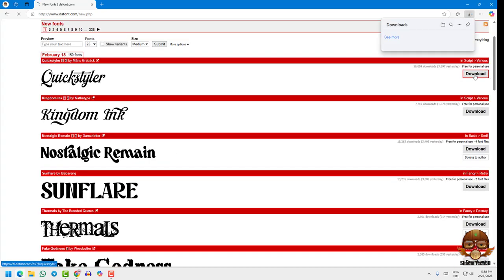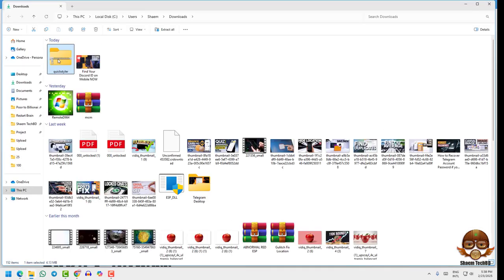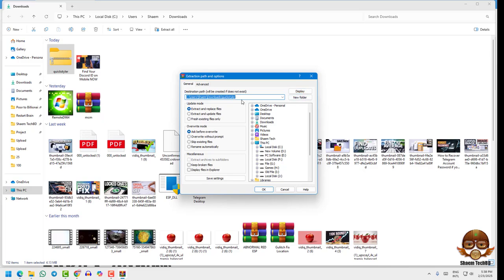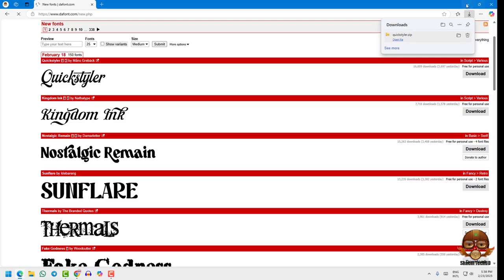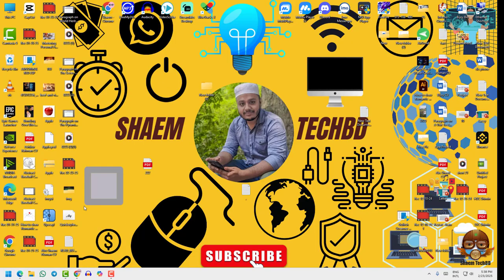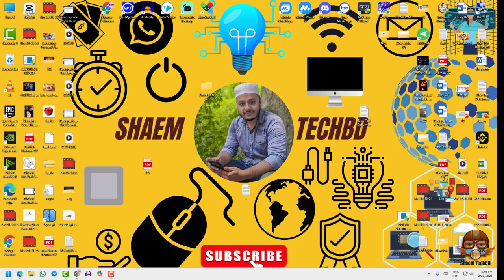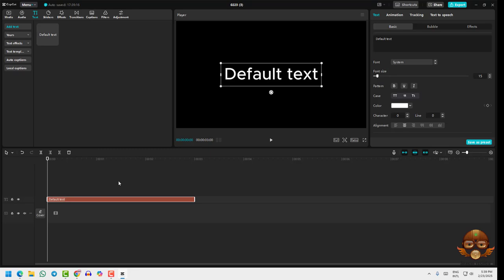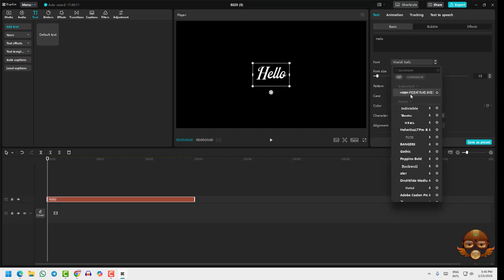ADD Custom Fonts to Your CapCut Videos NOW!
Your Quary-
Join me as I take on the challenge of adding custom fonts to my CapCut videos and see if I can make my edits stand out!

Adding custom fonts to your CapCut videos can totally take your content to the next level. Not only does it give you more creative control, but it also allows you to reflect your personal brand and style in your edits. It's all about standing out from the crowd and making your videos truly unique.

I think we've all been there - stuck with the same old default font options in CapCut, feeling like our videos are missing that extra something. It's frustrating when you can't find a font that aligns with your brand or style, and you're forced to settle for something that just doesn't feel like you. I mean, who wants to look like everyone else, right? You put so much effort into creating amazing content, only to have it look like it was made by someone else. It's like, you're trying to express yourself, but the font is holding you back.

I've lost count of how many times I've searched for the perfect font, only to end up with a bunch of fonts that are almost right, but not quite. And don't even get me started on the times I've spent hours trying to find a font that matches my brand's aesthetic, only to give up and settle for something mediocre. It's a total creativity killer, and it's something that I know a lot of creators struggle with.

But today, I'm taking matters into my own hands. I'm going to show you how to add custom fonts to your CapCut videos, so you can start creating content that truly reflects your brand and style.

First things first, we need to find some amazing custom fonts. You can find tons of free fonts online, or you can purchase premium fonts from sites like Creative Market or Font Bundles. Just make sure you read the licensing agreements carefully, so you know what you can and can't use the fonts for. Once you've downloaded your fonts, extract the zip file and add the font files to your device.

Next, open up CapCut and head to the text editor. Tap on the "T" icon to add a new text layer, and then tap on the font dropdown menu. You'll see a bunch of default font options, but what we want to do is upload our custom font. Tap on the "Upload Font" button, select your font file, and wait for it to upload.

Now that our font is uploaded, we can start applying it to our text. Select the text layer, tap on the font dropdown menu again, and you should see your custom font listed. Tap on it to apply it, and adjust the size and color to your liking.

The before-and-after difference is staggering. Just take a look at this example - with the default font, this text looks pretty bland, but with our custom font, it looks like a totally different video. The font adds so much personality and style to the edit, and it totally enhances the overall aesthetic. I mean, can you believe the difference it makes?

Adding custom fonts to your CapCut videos is a total game-changer. It gives you the creative freedom to express yourself, and make content that truly stands out from the crowd. So don't be afraid to experiment with different fonts and find what works best for you and your brand.